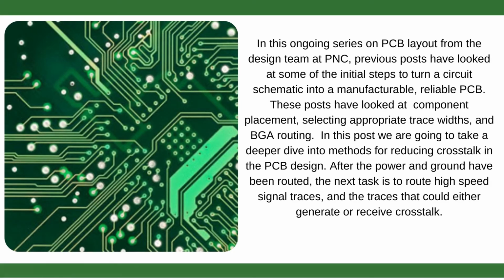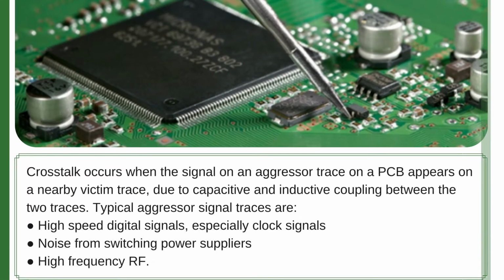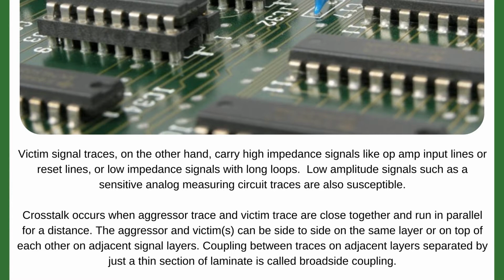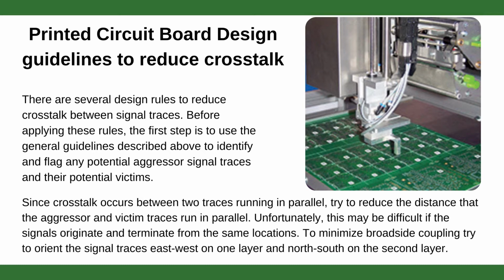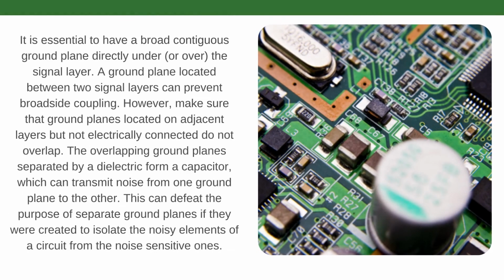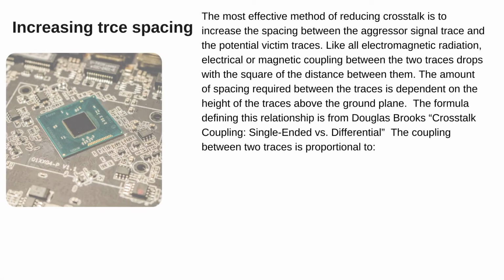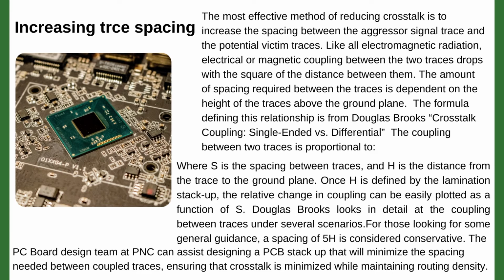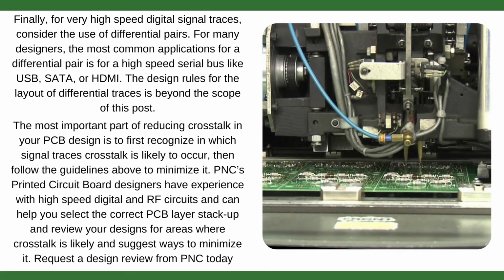Minimizing Crosstalk in PC Board Layout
In this ongoing series on PCB layout from the design team at PNC, previous posts have looked at some of the initial steps to turn a circuit schematic into a manufacturable, reliable PCB.